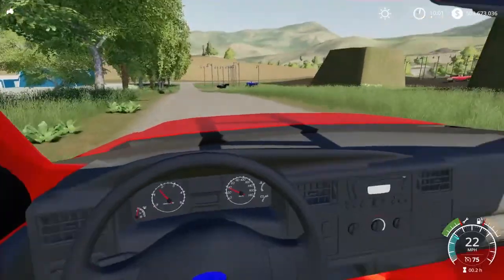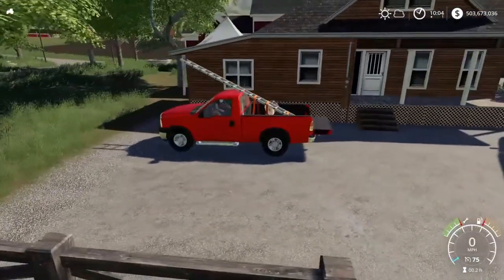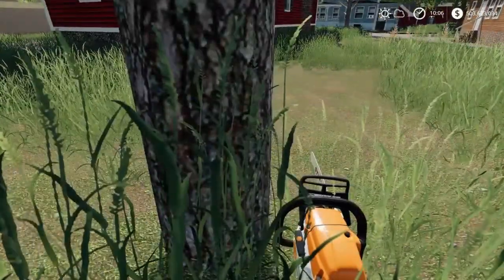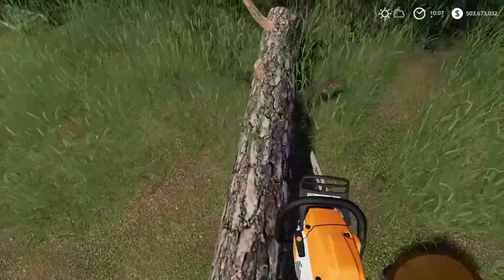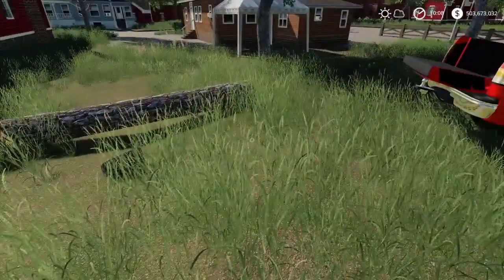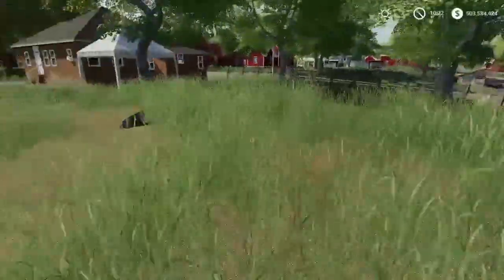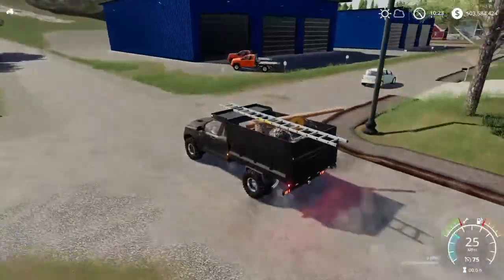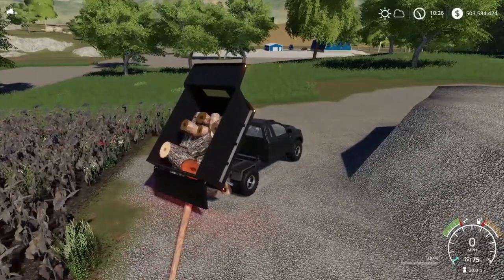FS19| landscapeing| cut down a 2000 foot tree!!!